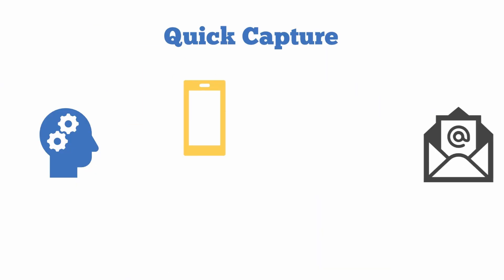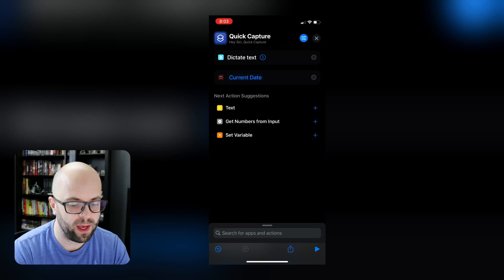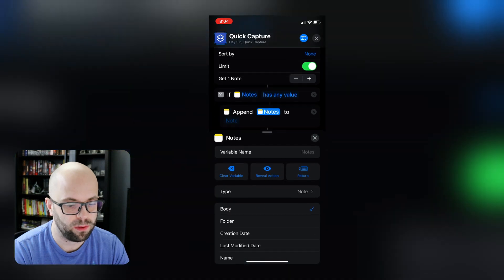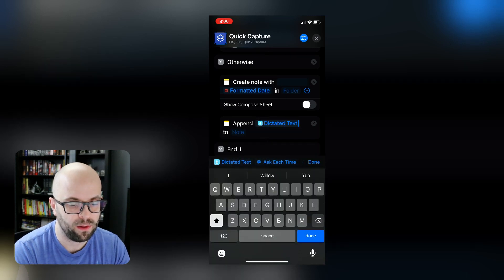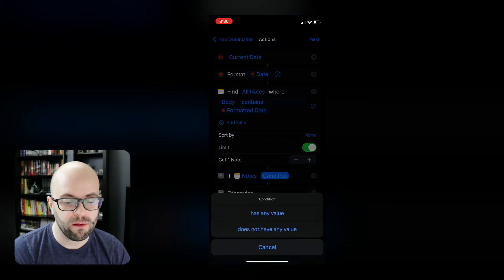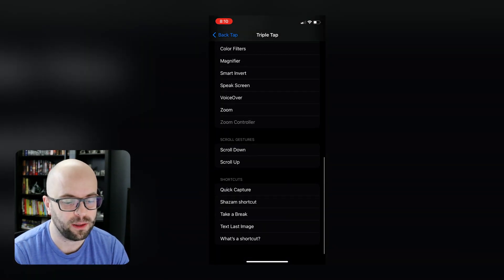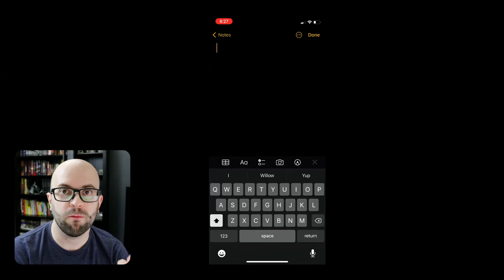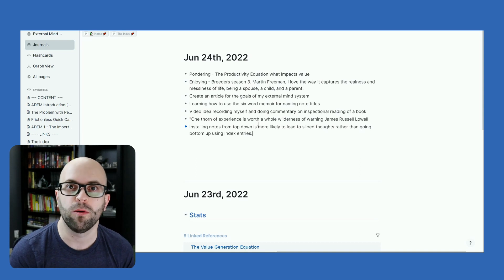Effortlessly Capture Ideas With iPhone Shortcuts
In this video, I talk about the importance of quick capture, and how to set up an effortless system using iPhone Shortcuts & Automation that delivers your notes to you every day.

00:00 Intro
00:44 Setting Up Quick Capture Shortcut
03:33 Setting Up Automation
05:20 Setting Up Triple Back Tap
06:12 Three Ways to Quick Capture
07:10 Email Processing
08:02 Outro